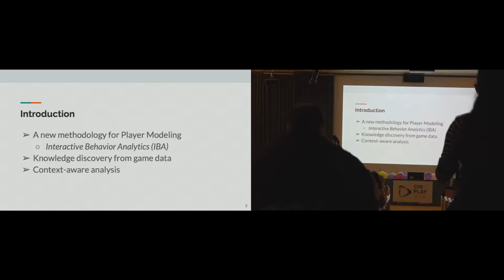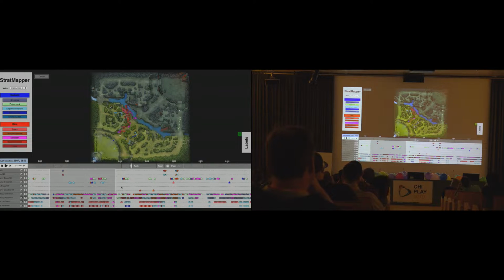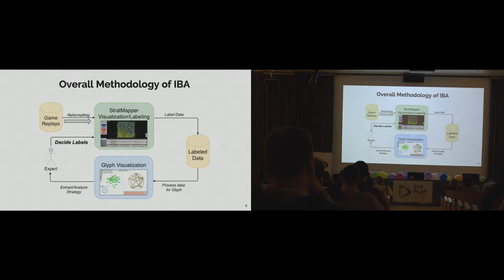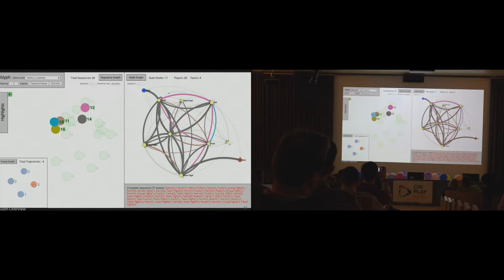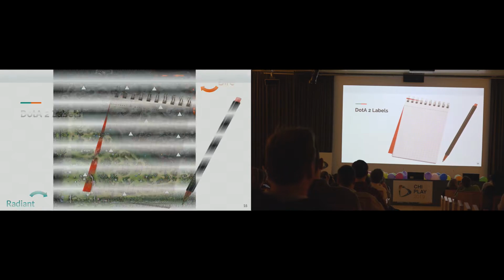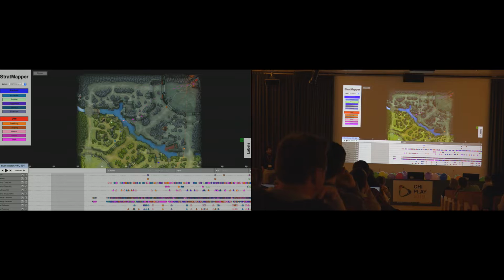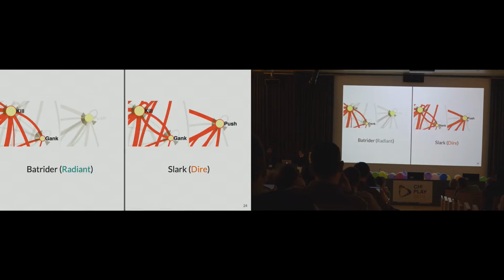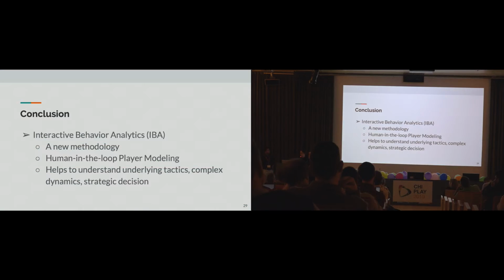Modeling Individual and Team Behavior through Spatio-temporal Analysis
Sabbir Ahmad, Andy Bryant, Erica Kleinman, Zhaoqing Teng, Truong-Huy D. Nguyen, Magy Seif El-Nasr

Session: Analyzing & Visualizing Player Behavior

Abstract
Modeling players' behaviors in games has gained increased momentum in the past few years. This area of research has wide applications, including modeling learners and understanding player strategies, to mention a few. In this paper, we present a new methodology, called Interactive Behavior Analytics (IBA), comprised of two visualization systems, a labeling mechanism, and abstraction algorithms that use Dynamic Time Wrapping and clustering algorithms. The methodology is packaged in a seamless interface to facilitate knowledge discovery from game data. We demonstrate the use of this methodology with data from two multiplayer team-based games: BoomTown, a game developed by Gallup, and DotA 2. The results of this work show the effectiveness of this method in modeling, and developing human-interpretable models of team and individual behavior.

Recorded at CHI PLAY 2019, Barcelona, Spain, 22–25 October 2019